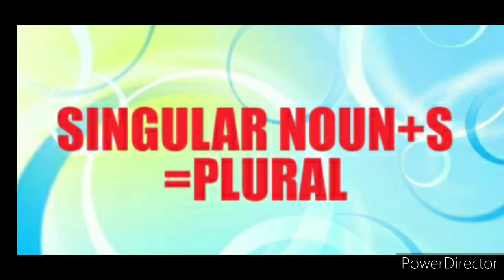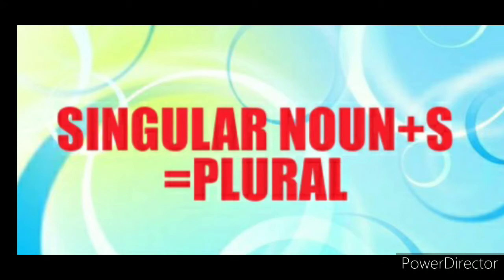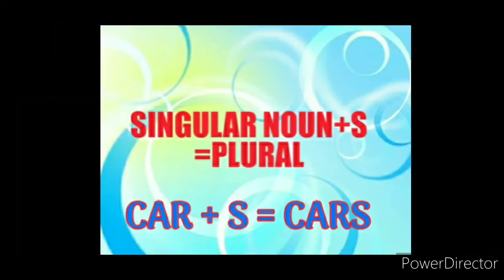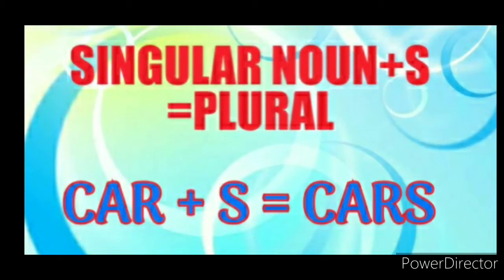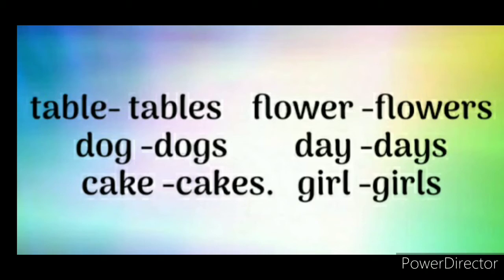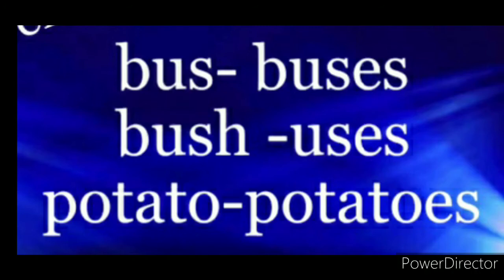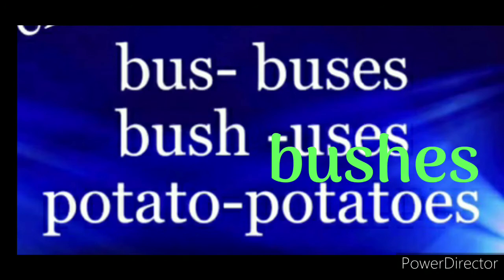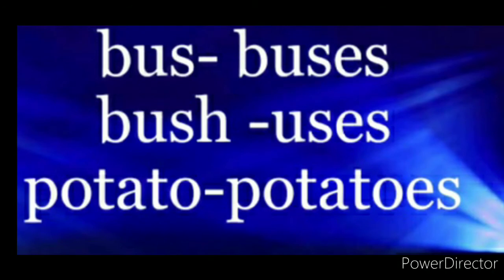One and many( singular plural) English grammar,class2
Class2 GREAT MISSION PUBLIC SCHOOL